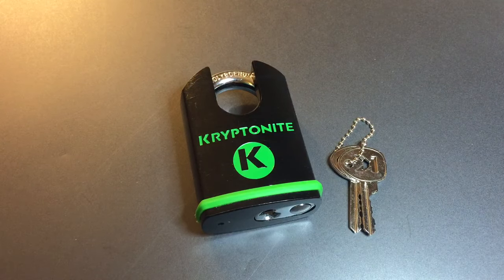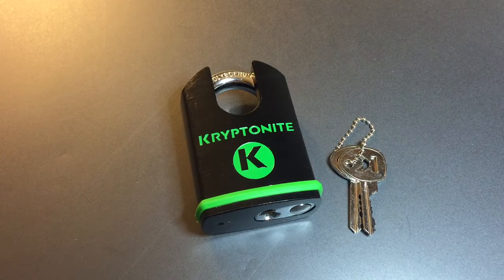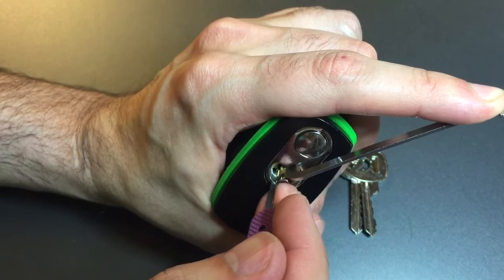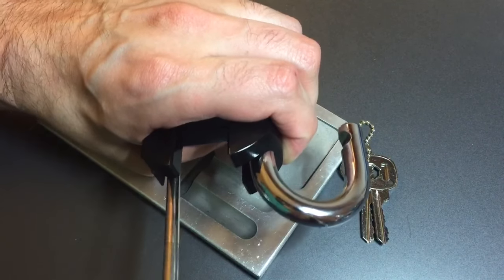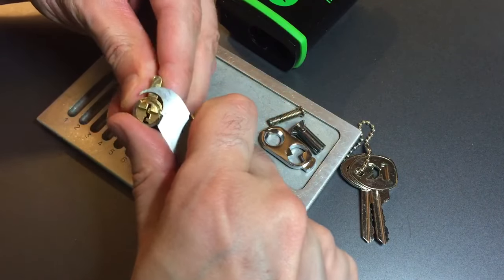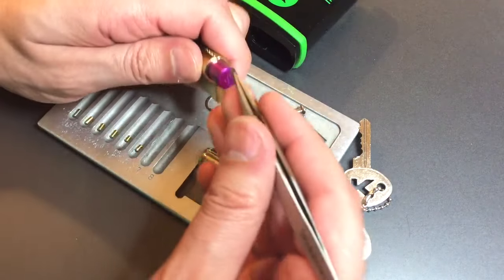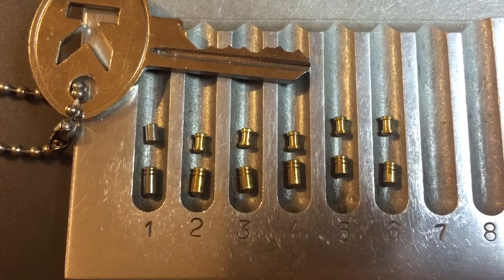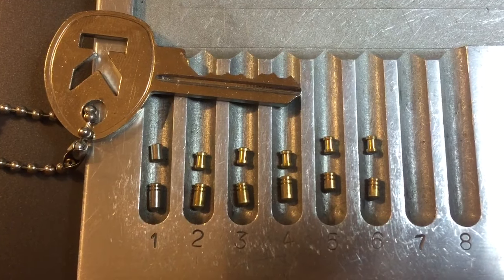[230] Kryptonite 61mm Shrouded Shackle Padlock Picked and Gutted (Model 851196)